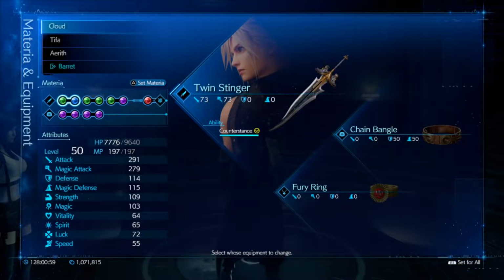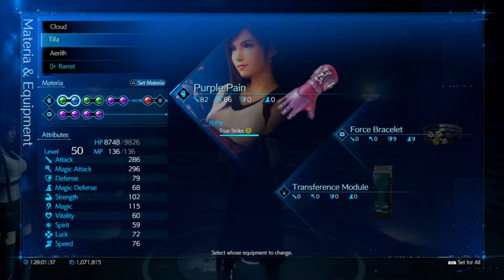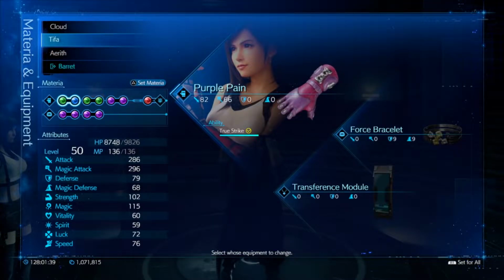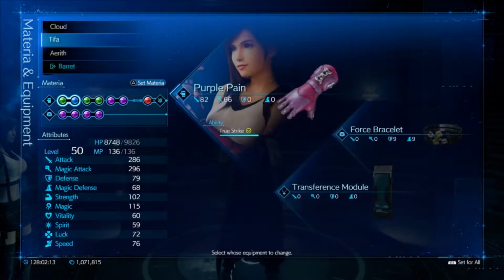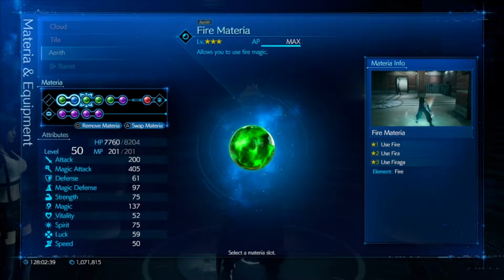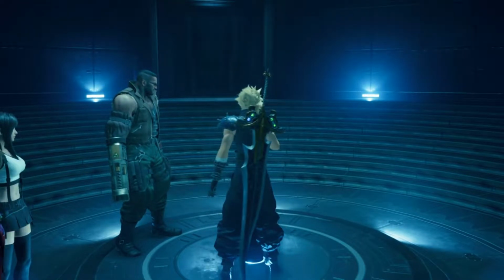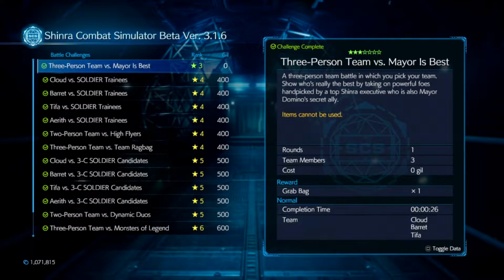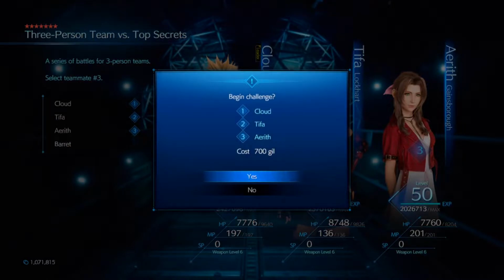Taking on The Top Secrets Challenge! - Final Fantasy 7 Remake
Five bosses in a row? Why not, they need the handicap anyway!
Please note that this is no way a speed run guide, but if you have questions please ask them in comment section. I will be sure to respond to the best of my ability.